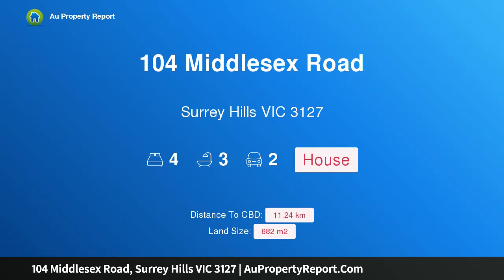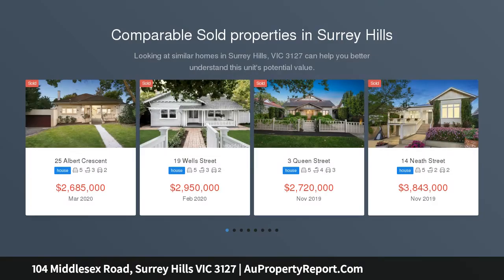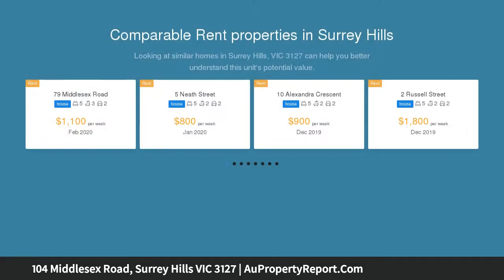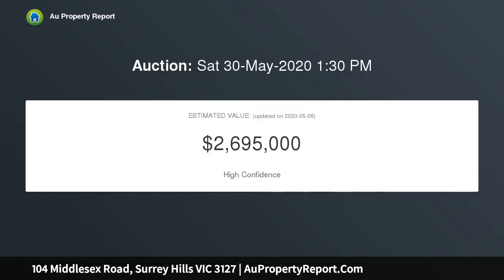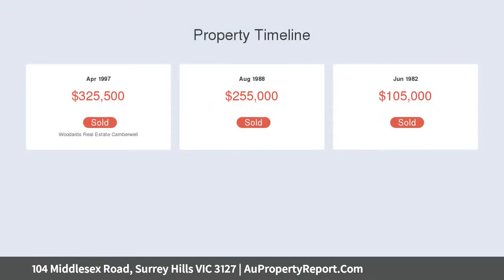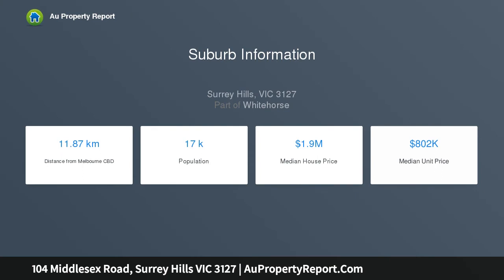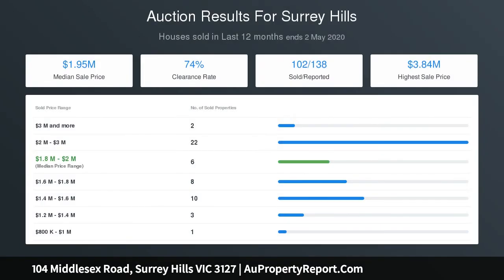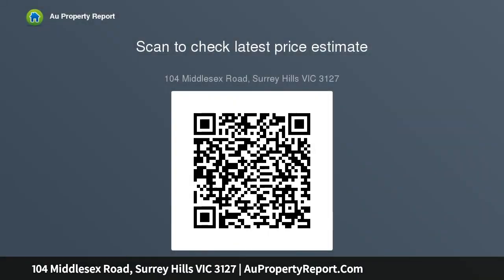104 Middlesex Road, Surrey Hills VIC 3127 | AuPropertyReport.Com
104 Middlesex Road, Surrey Hills VIC 3127
Property Type: house
Bedrooms: 4
Bathrooms: 4
Car Space: 2
Family Living and Entertaining at its Finest